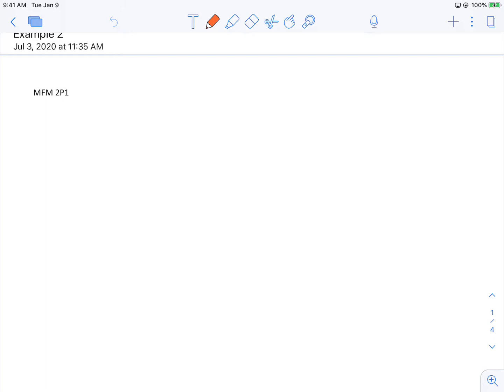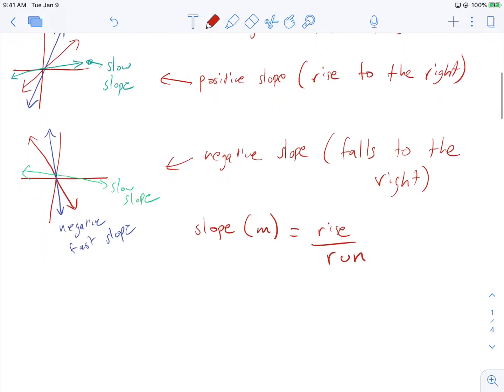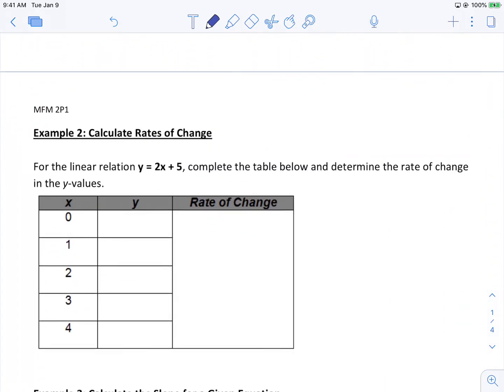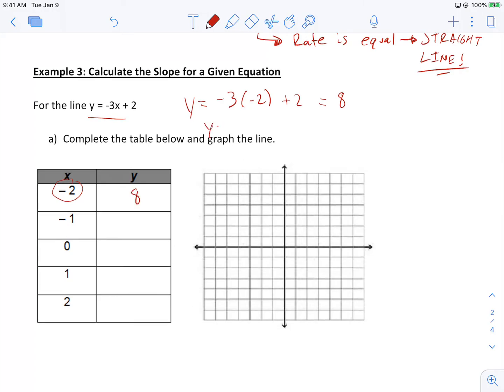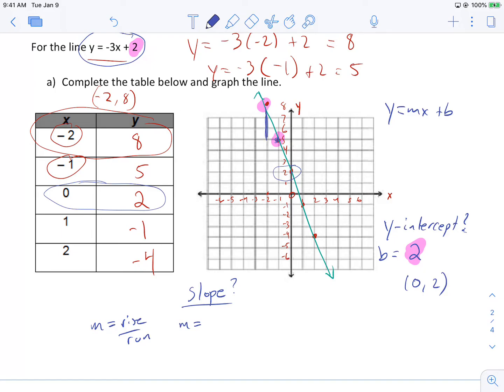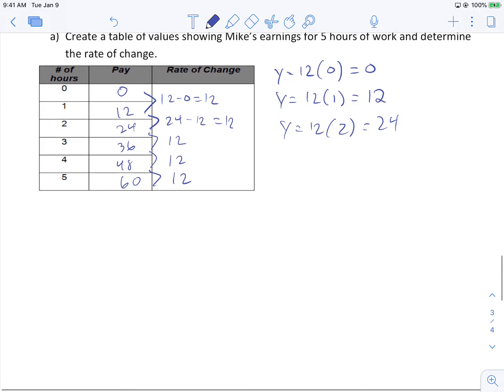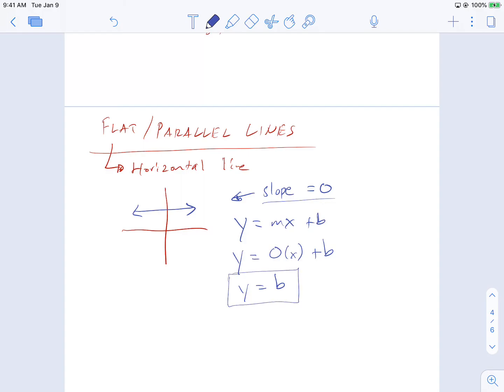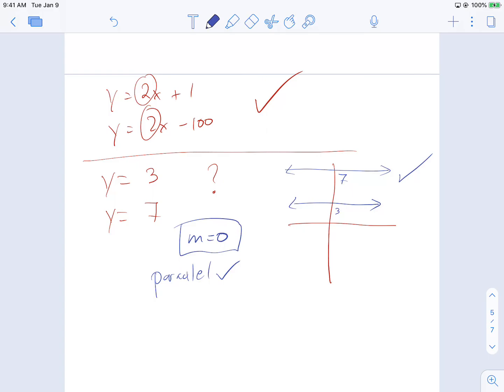6 - (LESSON) - Slope and Rate of Change